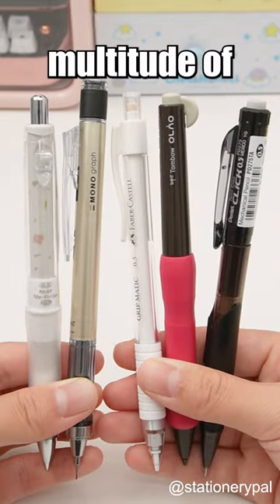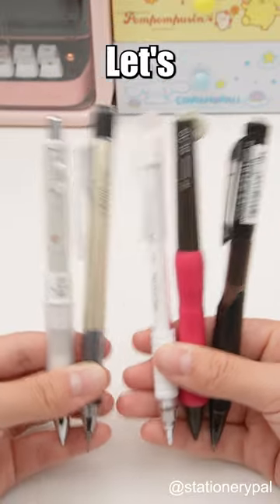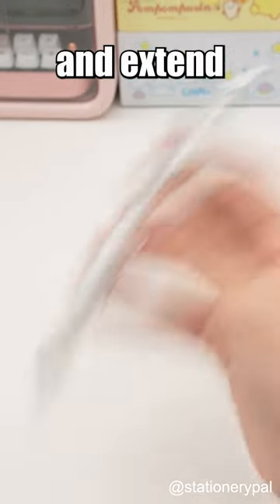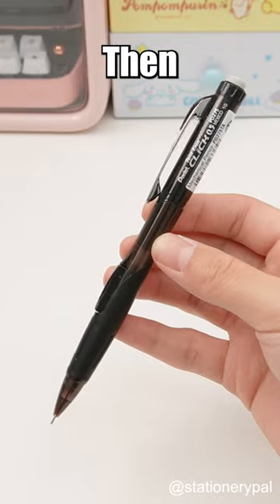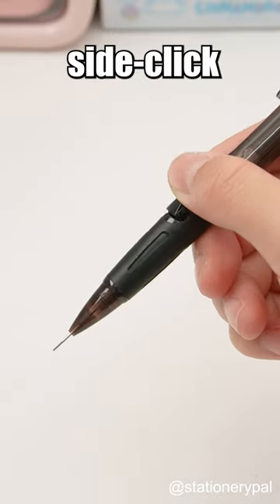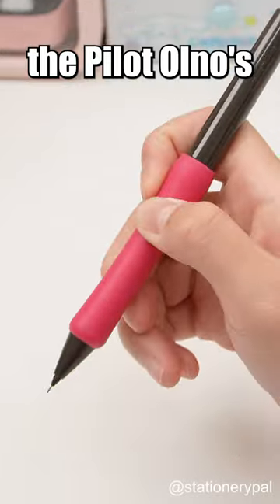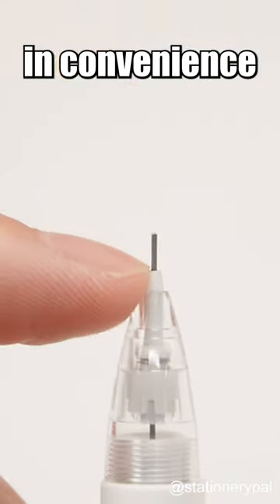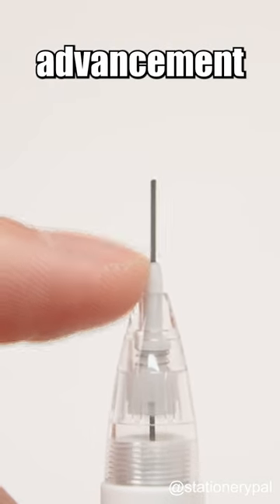Can you think of any more quirky ways to pop that lead out?😊